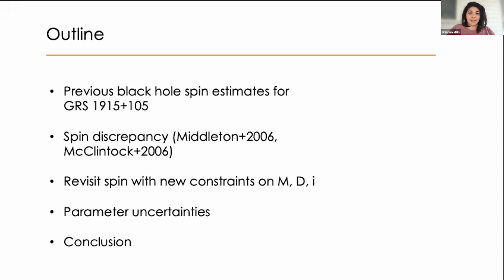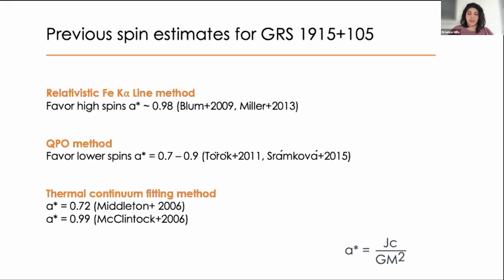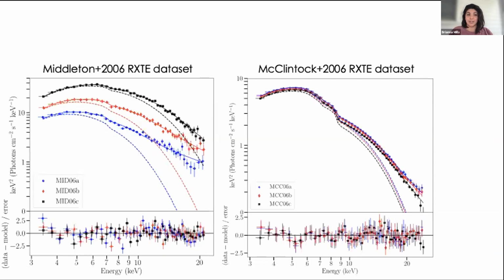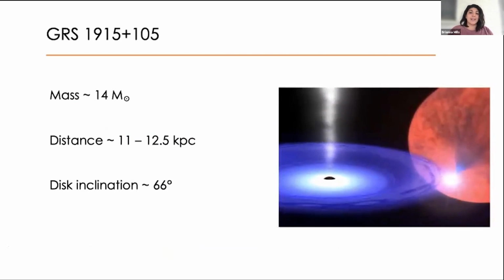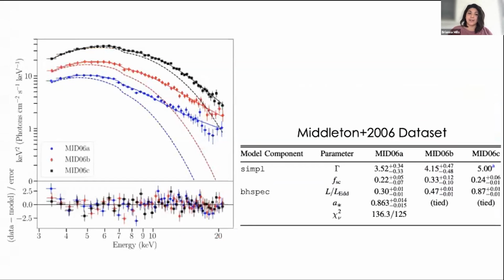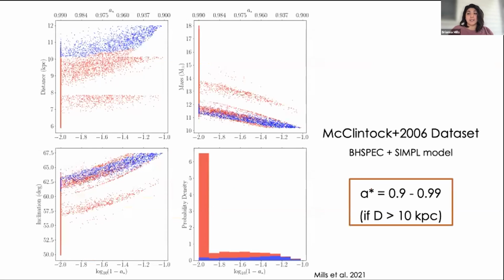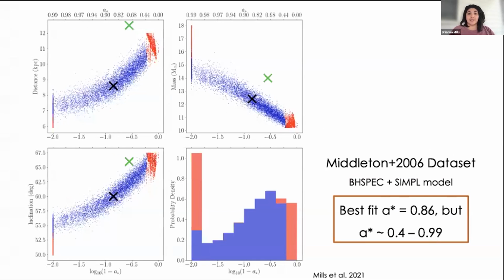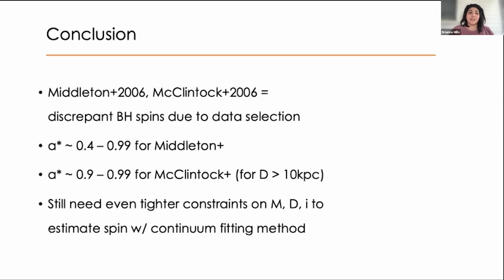2 12 Mills 19